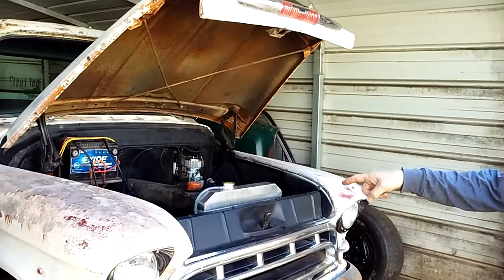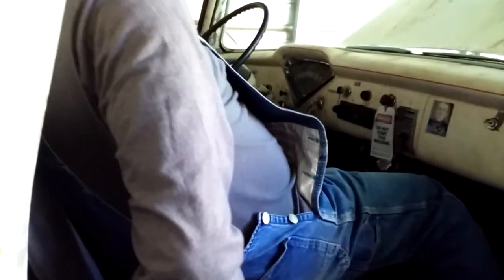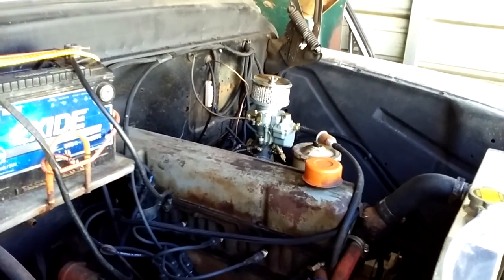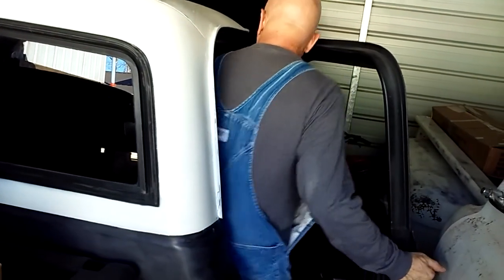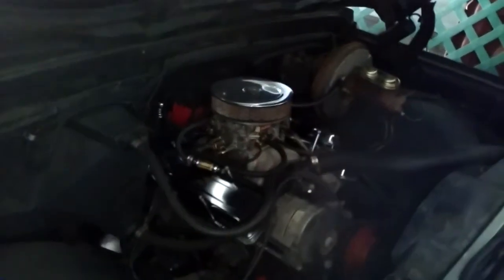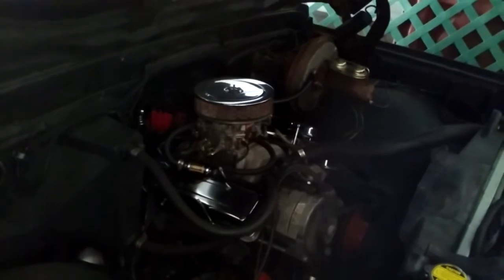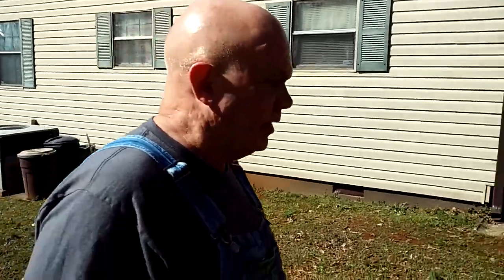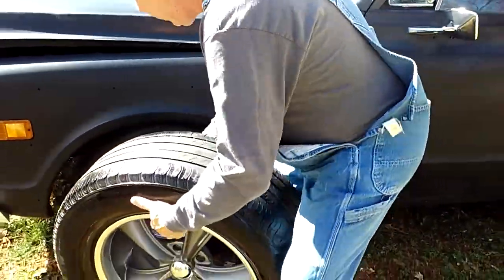Cold start on 1957 and 1969 Chevrolet Trucks. Which wheels do you think look better?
Cold Start. Wheel decisions.